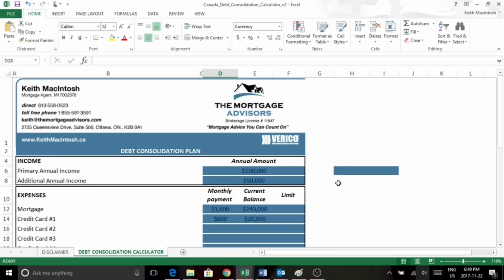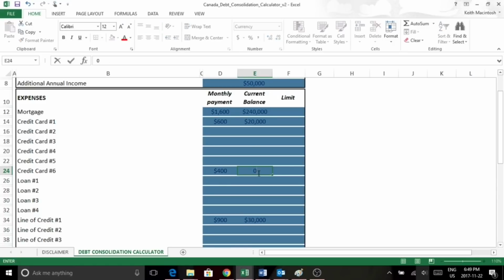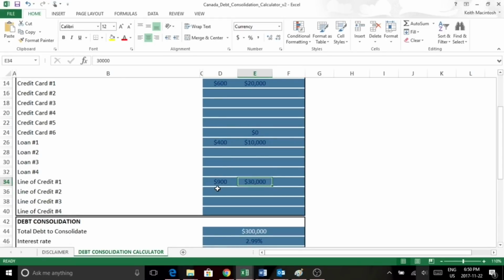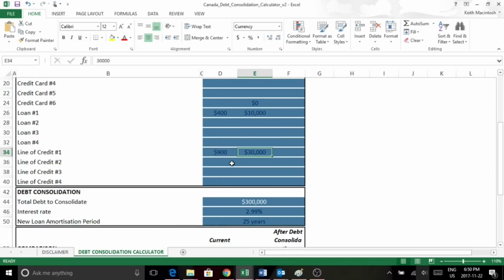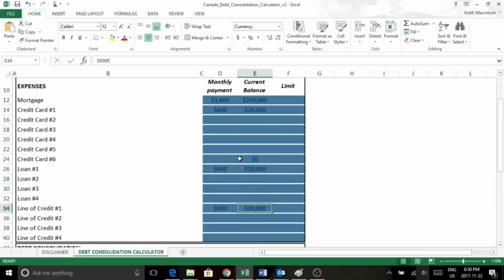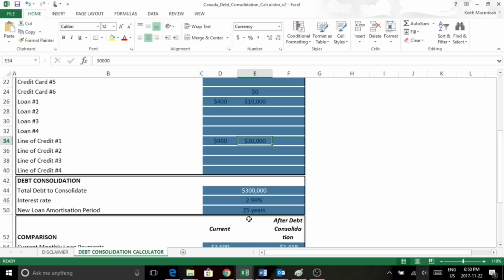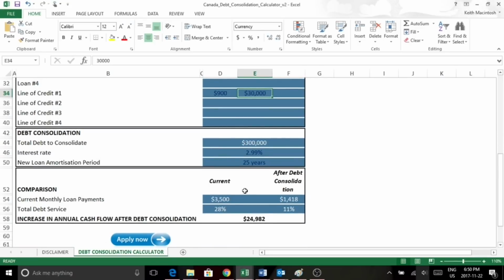Debt Consolidation Refinance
The true numbers behind your debts! Please take a look at my video and see how much you can improve your monthly/yearly cash flow by simply using your house to make paying off your debts more efficiently! You can use your spare cash flow to save for an earlier retirement and properly insure yourself and your family!